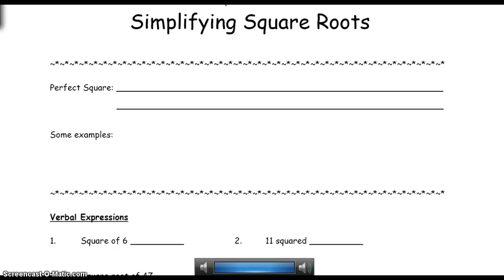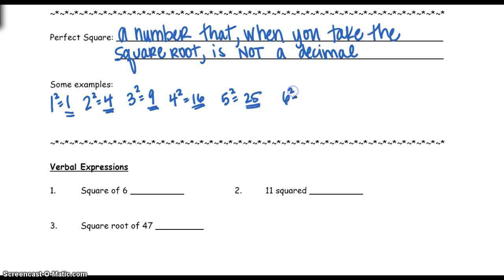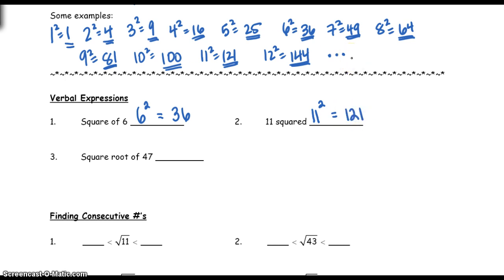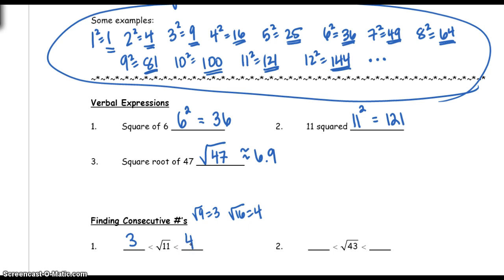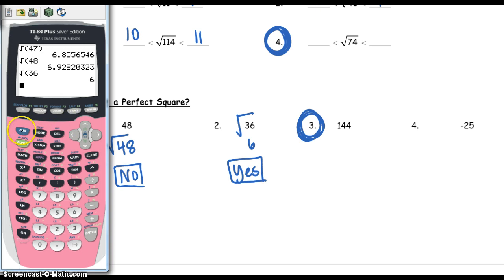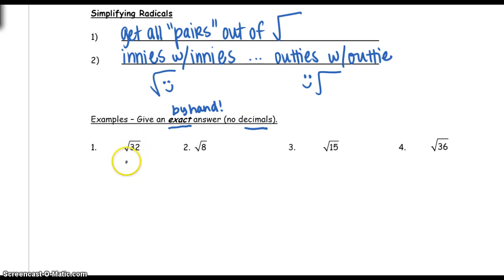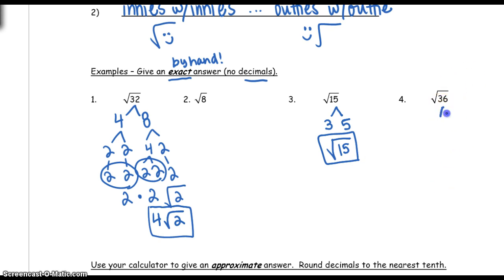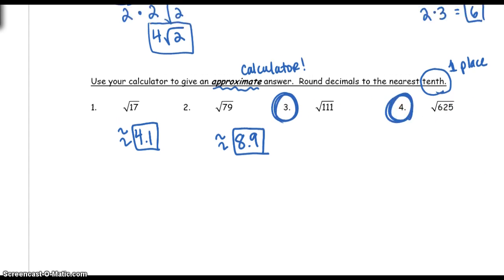10.1 DAY 1 Simplifying Square Roots GCSStorvik